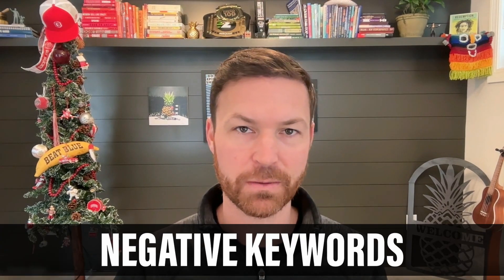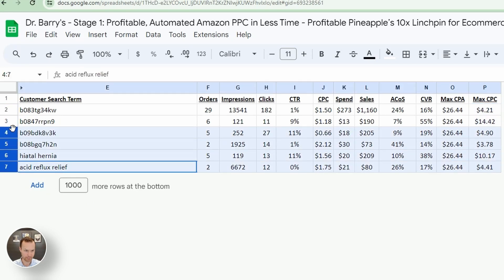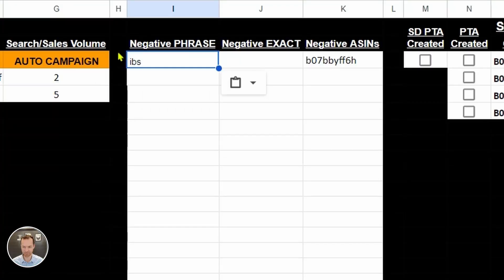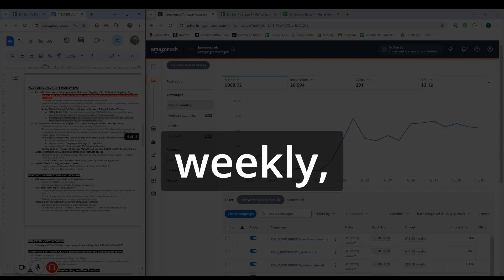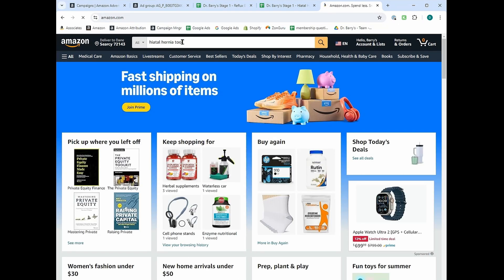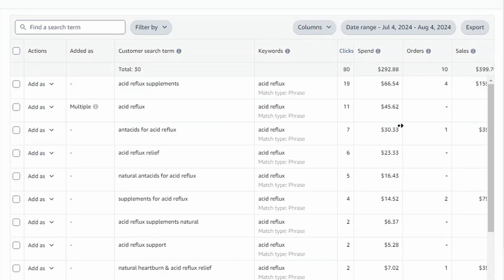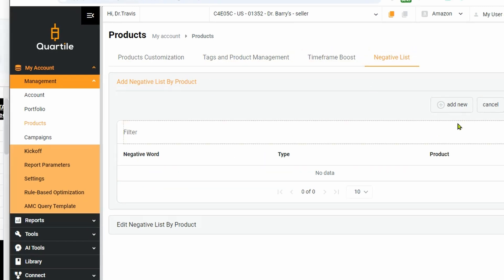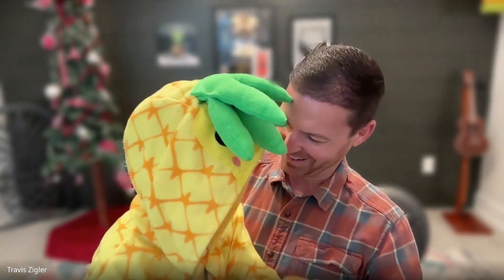How To Create and Upload Negative Keywords with Amazon PPC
How to Create Negative Keywords for Amazon PPC & Save Thousands in Wasted Ad Spend!

Running Amazon PPC campaigns? You might be wasting thousands without realizing it!

Negative keywords are one of the most underrated yet powerful tools in Amazon advertising. In this video, I’ll show you:

✅ What negative keywords are & why they matter
✅ How to create a negative keyword list that cuts wasted ad spend
✅ Step-by-step guide to adding negative keywords in Amazon Campaign Manager
✅ How to automate negative keyword management using Quartile

📌 Why Negative Keywords Are Critical for PPC Optimization
Negative keywords prevent your ads from showing for irrelevant searches, leading to:

✔ Lower wasted ad spend
✔ Higher conversion rates
✔ Improved relevance scores
✔ Better overall PPC performance

📌 How to Build Your Negative Keyword List
🔎 Analyze search term reports – Find high-spend, low-converting terms.
🛒 Check "Customers Also Bought" – Identify unrelated products.
📊 Use campaign performance data – Extract keywords from auto campaigns.
📌 Uploading Negative Keywords to Auto & Broad Campaigns
📌 Automating Negative Keywords with Quartile

Stop wasting money on irrelevant clicks! Take a few minutes to optimize your negative keyword strategy and watch your PPC profits grow!

🔗 Watch now & optimize your campaigns!

TIMESTAMPS:
00:00 - Introduction
1:09 - Making The Negative List
7:10 - Uploading Negative Lists to Auto and Broad Campaigns
13:27 - Uploading Inside Quartile

🔴 Get our Free 8-Week Amazon PPC Masterclass (better than any paid Amazon Ads course)